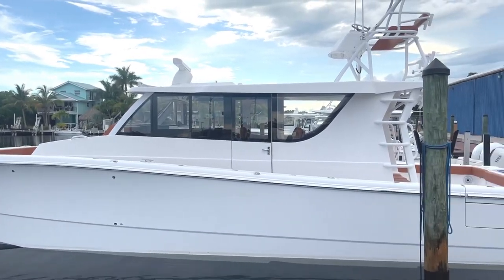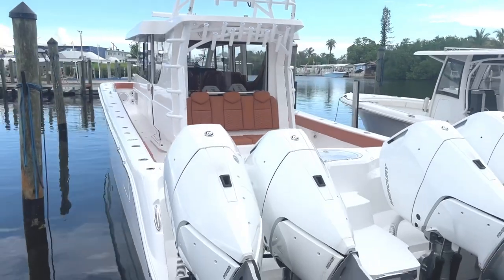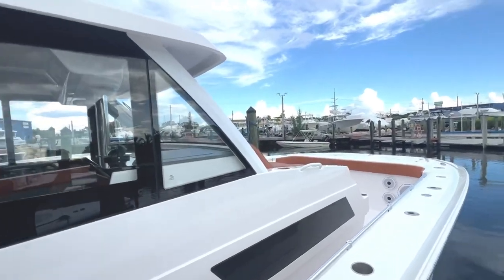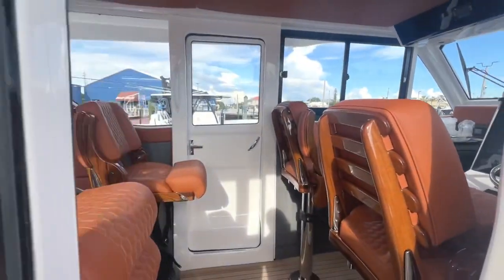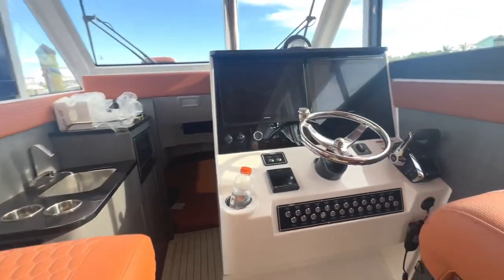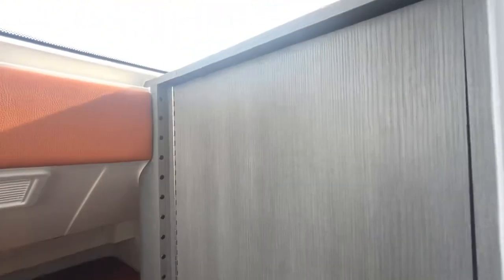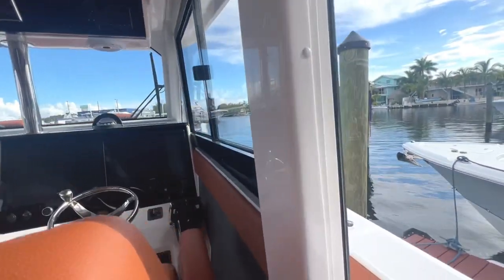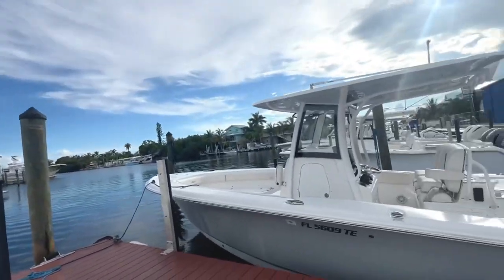INVINCIBLE 46 PILOT HOUSE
BRAND NEW 2024 Invincible 46 Pilot House Quad Mercury 400 V10s